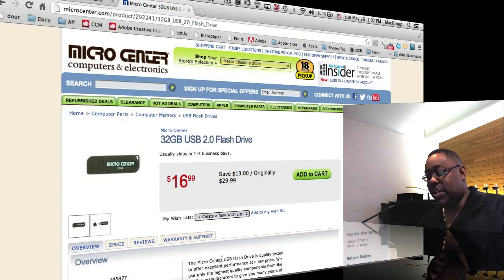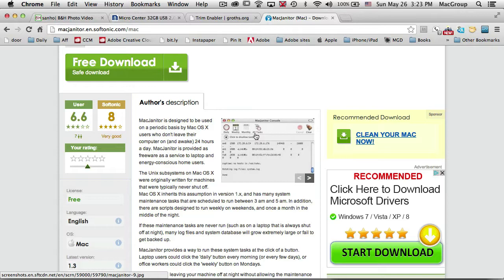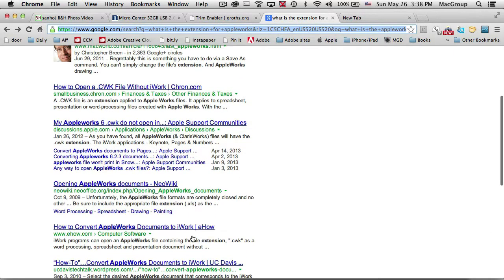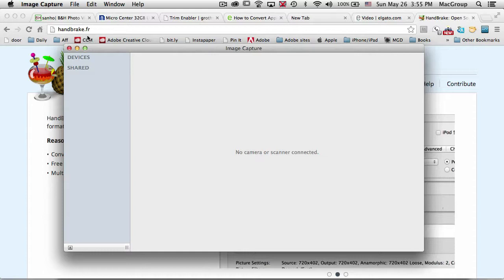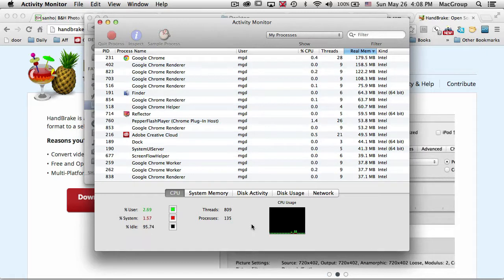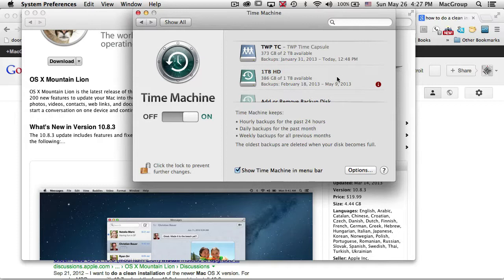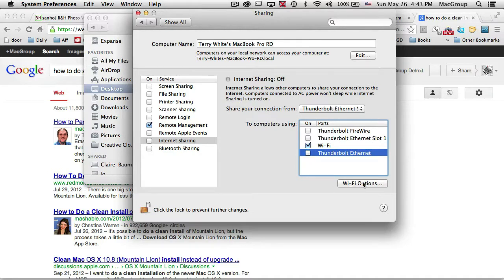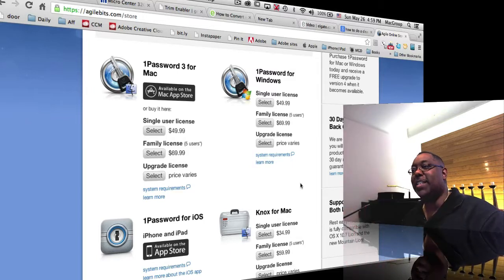MacGroup May 26th, 2013 Meeting - Open Q&A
At the May 26th Meeting of MacGroup-Detroit we had an open Q&A style meeting where members and guests came and asked any questions they wanted about using their Macs and iOS Devices